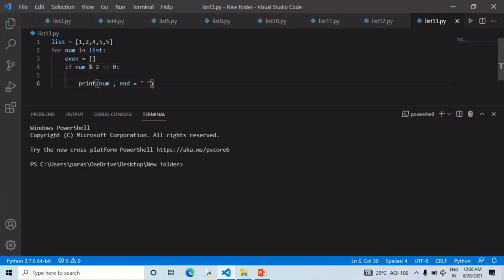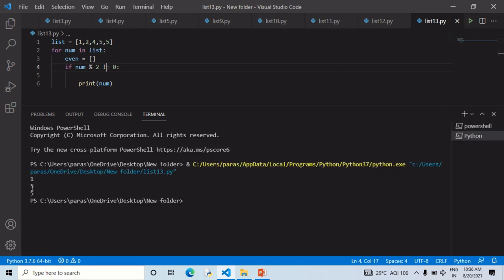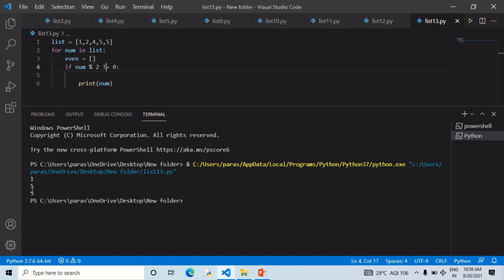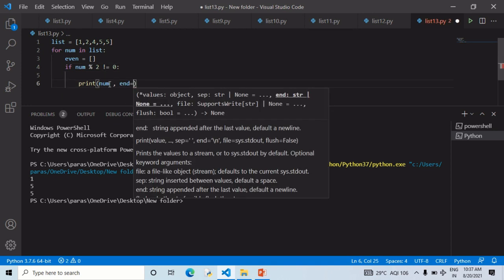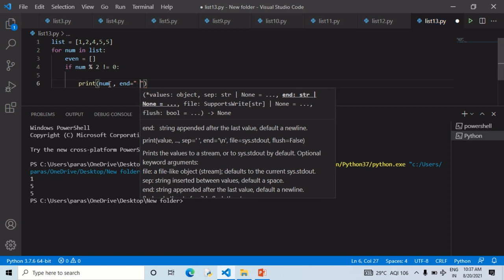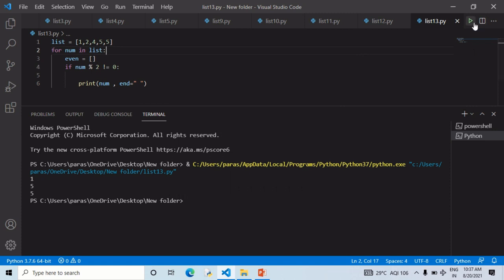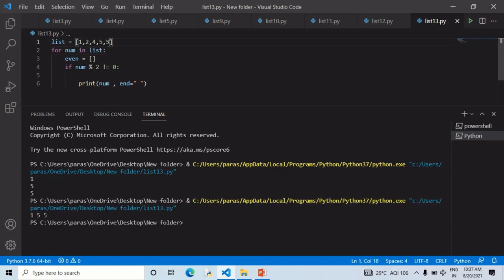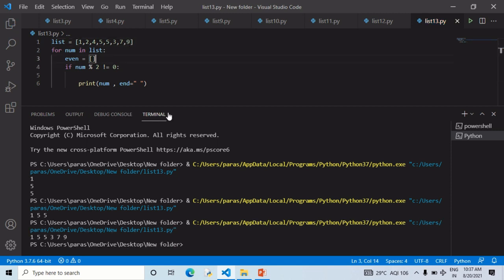Find all Odd Numbers From The List.|| Python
How To Find  all Odd Numbers From The List.|| Python